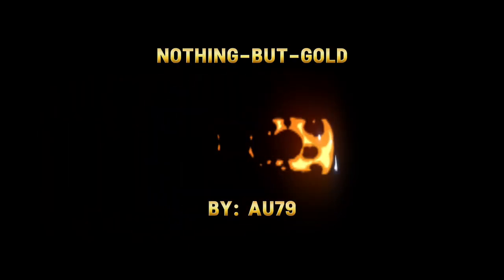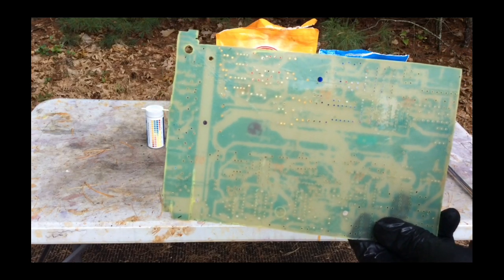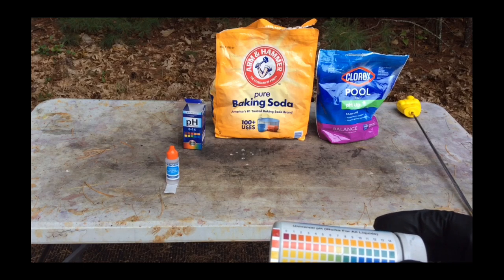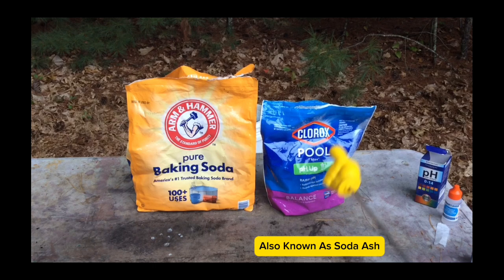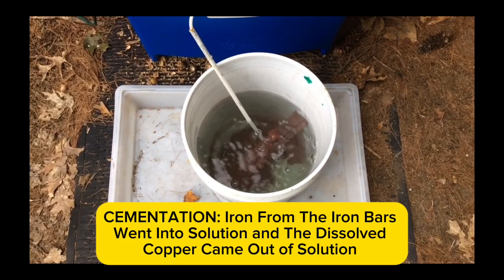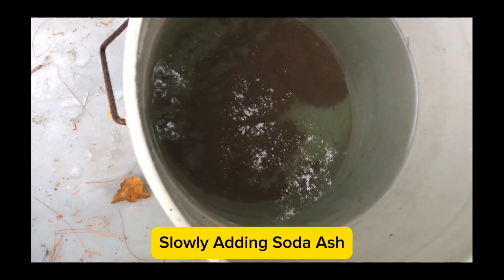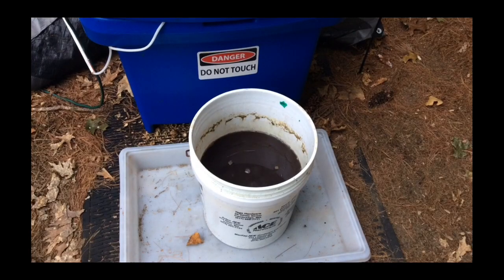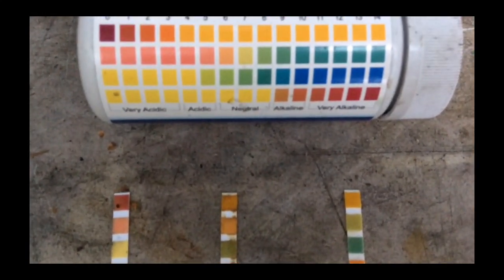Copper Cementation in Action: Iron Drops Copper from Solution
Watch iron steal copper straight from an acidic solution in a quick, cool redox reaction that turns ions into solid copper metal!

After the copper cementation, we neutralize the leftover acid to pH 7 using a base like Soda Ash, making the solution safe for disposal. This step-by-step demo is perfect for students, hobbyists, refiners or anyone curious about metal recovery and basic chemistry techniques.

Welcome to @NOTHING-BUT-GOLD – Where eWaste Turns to Pure Gold

This channel is dedicated to the reclamation, recovery, and refining of gold from electronic scrap and eWaste. Whether you're fascinated by precious metals, intrigued by the value hidden in everyday electronics, or simply enjoy the process of transformation, you're in the right place.

⚠️ Important Note: This channel is not a how-to or instructional guide. The content is for documentary and entertainment purposes only, showcasing how I personally process and extract gold from electronic components in a safe, controlled environment.

🔍 What to Expect:
Follow an 11-part (and growing) video series that takes you deep into the gold recovery process – from start to molten finish. Each sequential episode explores a unique phase of the journey, captured with care and clarity.

@NOTHING-BUT-GOLD – It's not just trash. It's treasure.